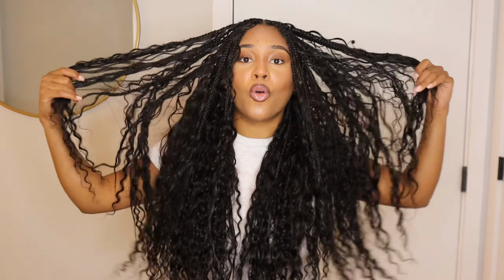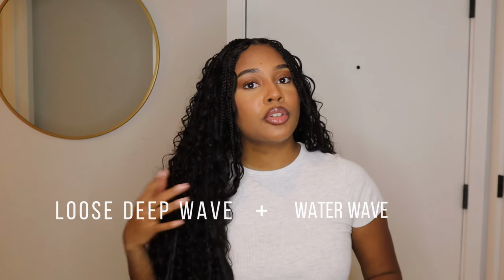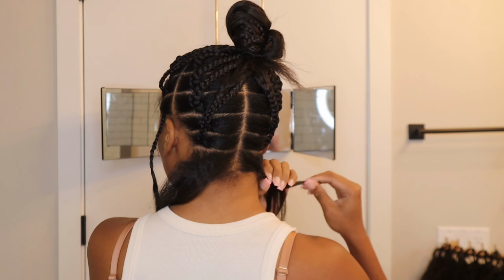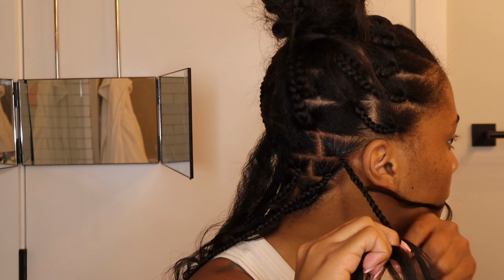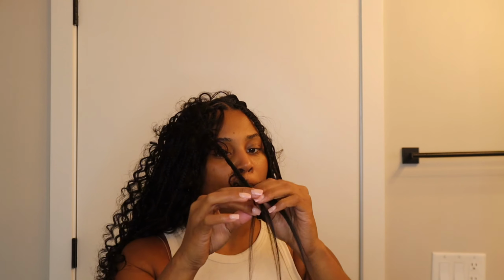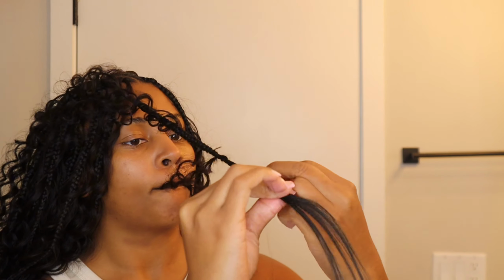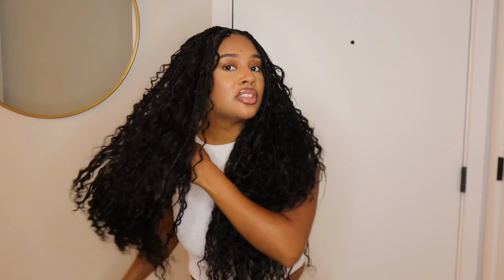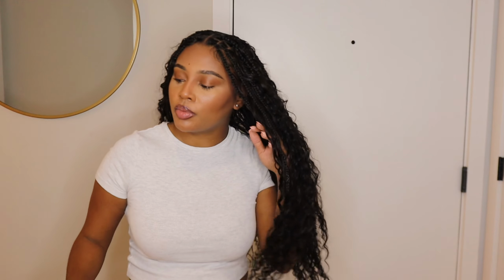019| HOW TO: DIY 'Mixed Textures' BOHO KNOTLESS BRAIDS| Super FULL x CURLY.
Hey grl Hey!
The Fall is here and that means BIG hair. Who would've thought mixing textures would've given us such a beautiful outcome??
For those that sent the video to me, THANKYOU.

xoxo, JAI

Products used:
3WAY MIRROR
Braid Rack
Magic fingers braiding gel
Rat tail braiding combs

The human hair bulk hair I used are from Ywigs.

Hair details: 20 inches Double Drawn Loose Deep Wave Human Hair Bulk

20 inches Double Drawn Water Wave Human Hair Bulk

Location: Orlando / Atlanta
Age: 30
Height: 5'3
Camera: Canon M200
Hair: Natural/ Not relaxed (At all)